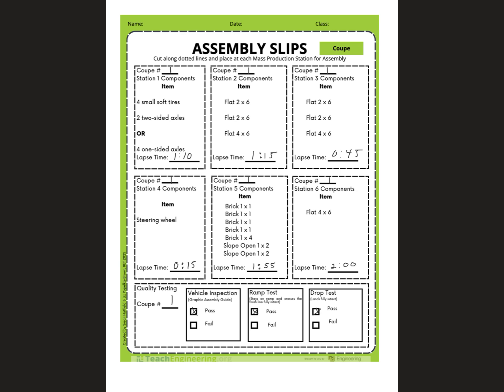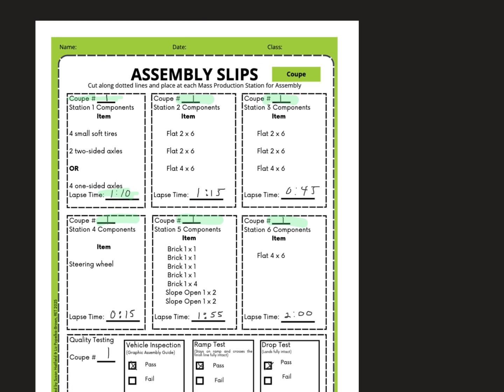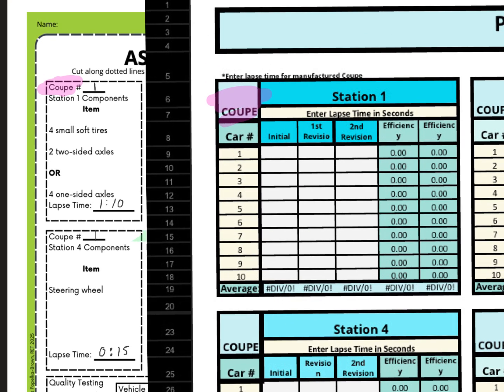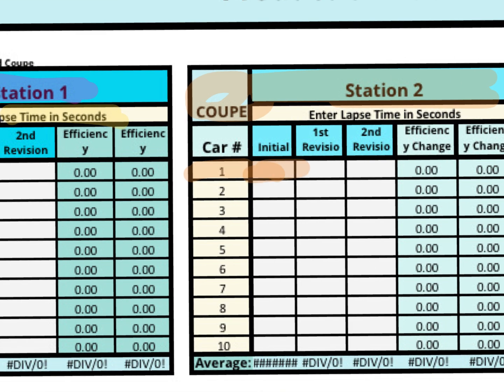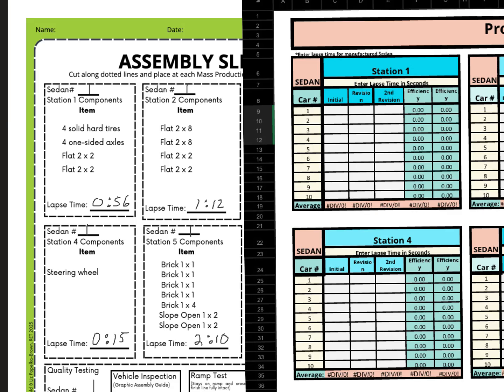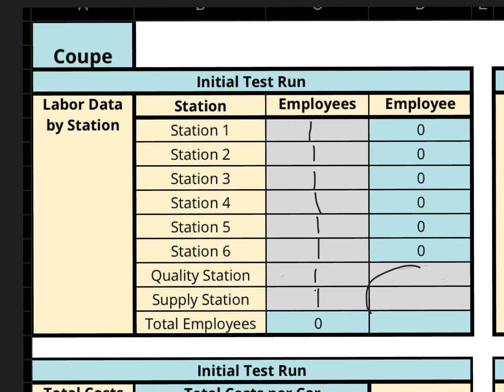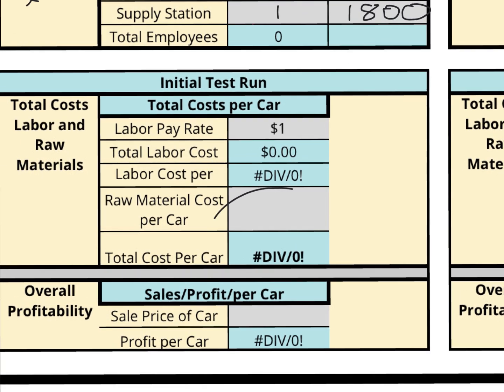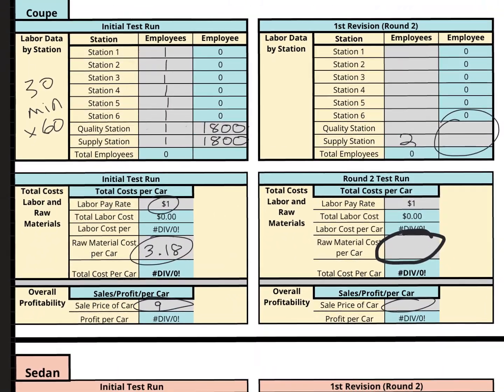entering data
00:00 Slide 1
08:43 Slide 2
09:07 Slide 3
15:04 Slide 4
15:09 Slide 5
15:14 Slide 6
15:19 Slide 7
15:24 Slide 8